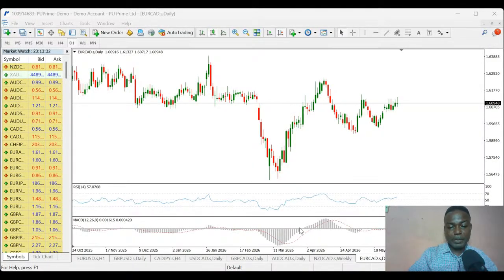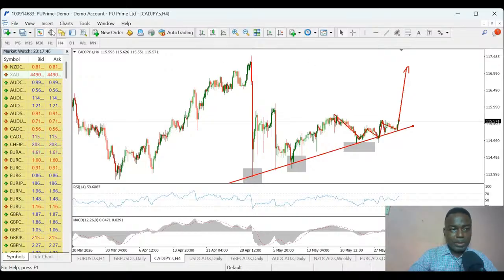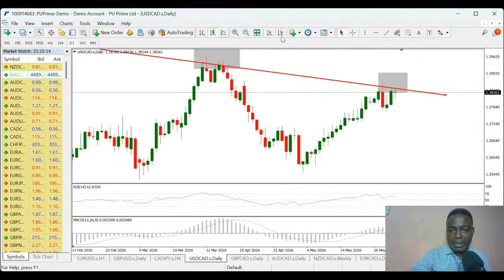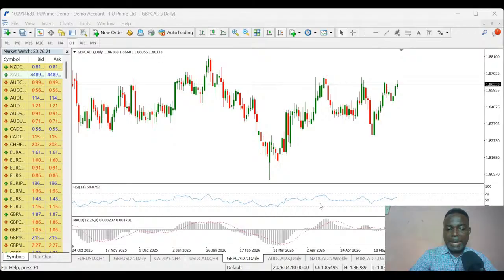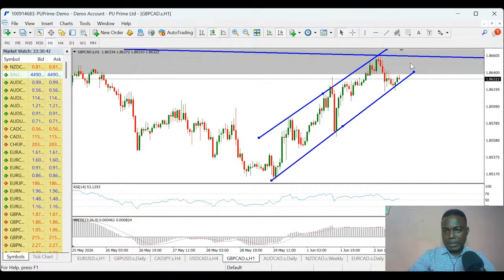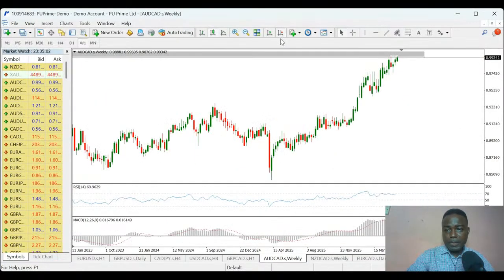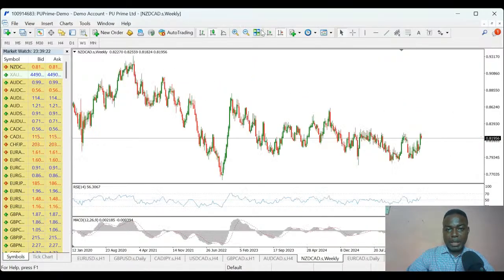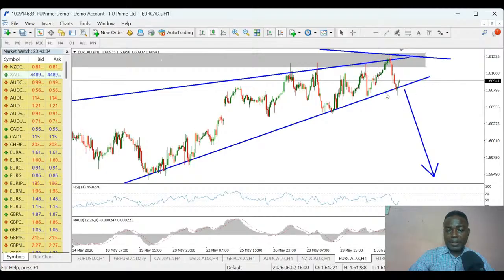FOREX MARKET ANALYSIS | TOP DOWN ANALYSIS | BEGINNER FOREX TRADERS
Get my products:

1. THE FOREX 6-FIGURE BLUEPRINT (How to Build A $100,000+ Business From the Foreign Exchange Market)

2. STOP LOSING MONEY IN FOREX (27 Costly Mistakes Made by Beginner, Intermediate and Advanced Traders)

3. Mentorship